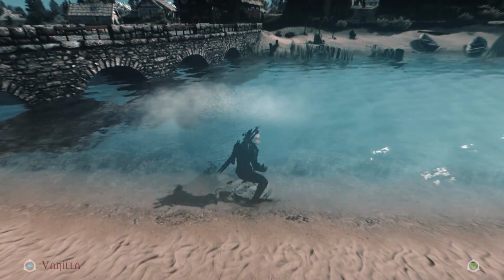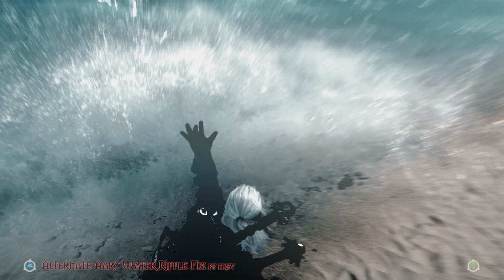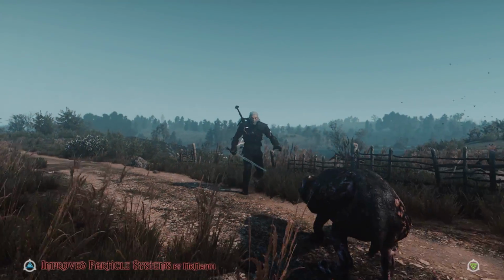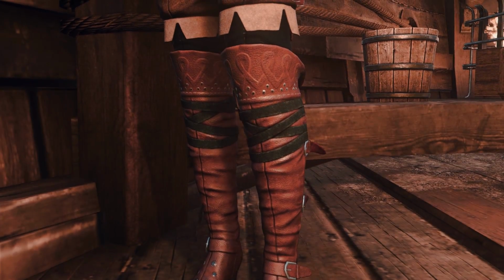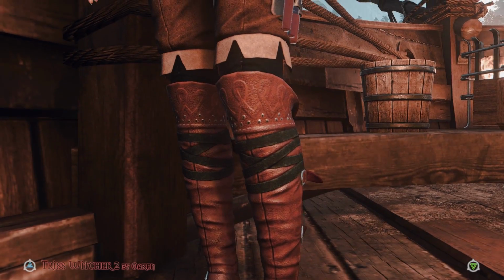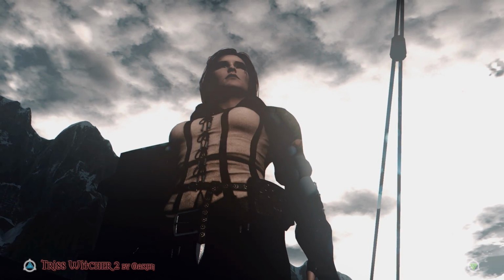The Witcher 3 Mods #37 Triss outfit from Witcher 2 & Improved Particle Systems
Monsters recolored by XaroNowicz
0:05
Alternate Aard Water Ripple Fix by erxv
3:24
Improved Particle Systems by MrMan01
5:03
Triss Witcher 2 by Oaken
7:09
→MY Links←
Clip channel ► @Gundoclips
Gaming► @noreefunds6640
Painting►  @ItsAGunpla